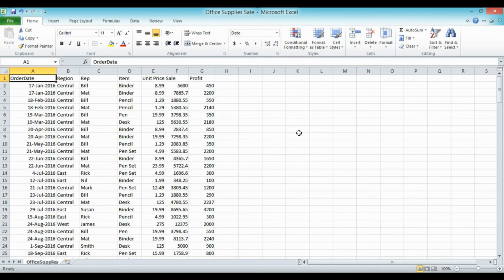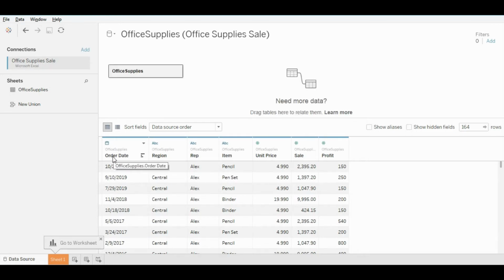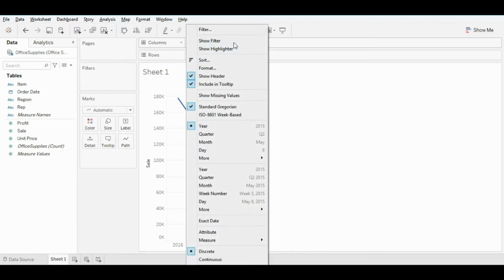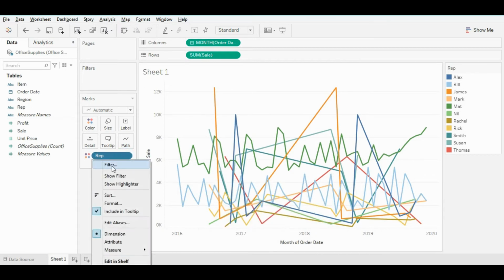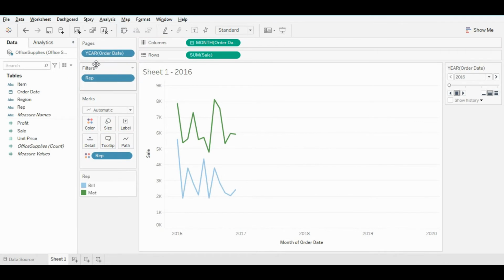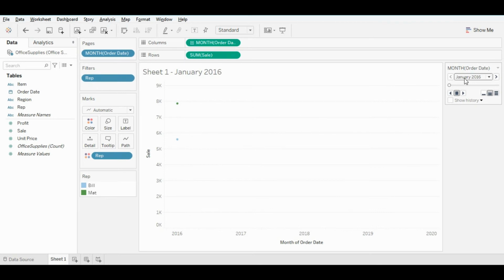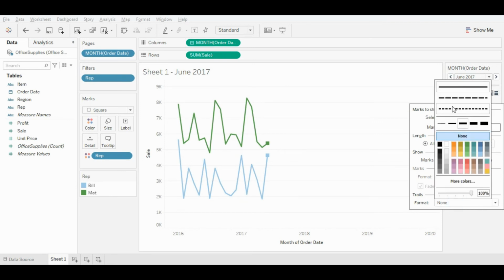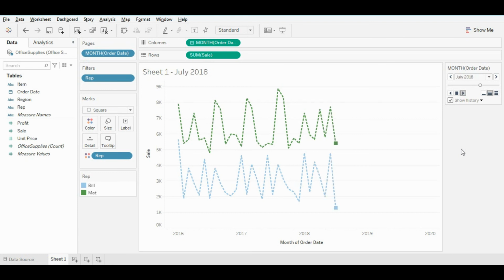Tableau Tutorial - Motion Charts In Tableau Tableau Animation (Using Tableau 2020.4)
Tableau Tutorial Motion Charts In Tableau  Tableau Tutorials For Beginners (Using Tableau 2020.4)

This video will explain Tableau Beginners, how to create Motion charts in Tableau. We are using Tableau public 2020.4.1 version for demonstrating this.

hello friends welcome to tech solutions if you haven't subscribed to our channel please subscribe and press the bell icon for upcoming videos today i will show you a nice little movie where we will be comparing two different sales representatives how they are have done over the period using the motion chart so let's see first of all let's check the data

so let's understand the data we are going to use for motion chart we have ordered it cells representative and cell we will use these three dimensions and we will compare how to or more than two representatives made the cell during the different time of the year using the motion chart

let's use our excel file as our data

source it has all our columns

order date sales representative and sale let's go to sheet1 let's add cell on our sheet by double clicking

now let's visualize the distribution using the date dimension which is our order date

let's change our date dimension to continuous month instead of in discrete year so if you don't know what is the difference between continuous and discrete we we will create another video where we will explain in detail what is the difference between these two

now you can see the cell over the period for a different year for different months

now let's compare this cell between different cells representatives so pull the cell representative into the color palette

let's filter this for a couple of representatives either you can filter it from using this filter option or you can drag and drop a representative into the filters so let's take bill and matt now we have two lines one for bill another is for matt in order to make this chart as a motion chart we should use the date dimension and drag and drop into the page cell make it to the same

level of details as our existing column shelf

so it's continuous month now you can see we have two small dots which is actually a starting point of our motion chart because it is showing the first month data january 2016. instead of these small circles let's change it to let's change it to square it's a little bit visible

and you see the play button here just press it now you can see these two dots are advanced month by month and where you can compare the data for the same month for two different representatives bill and matt to make it more impactful let's show history and show all so that we can see all the how it is it is moving

then show trail you can so show both like trail and the dots let's show trail and uh format of the line is dotted

and now set our

pitch to the initial month and let's play

it's a nice little movie where you can compare the data

and it's a nice way of comparing two different data for two different months it's a nice way of almost like watching a movie of how the cell is changing over the period instead of watching all the result at once it is little more impactful and this is all made possible by path self which allows us to set the level of detail how we want to allow the chart advanced by

so that's it from today's tutorial friends if you haven't still subscribed to our channel please subscribe and press the bell icon and share our videos keep exploring tableau until we meet next time thank you

Tableau Tutorial Motion Charts In Tableau  Tableau Tutorials For Beginners